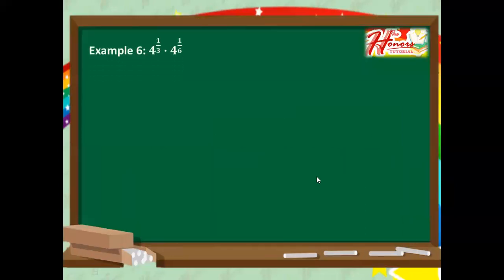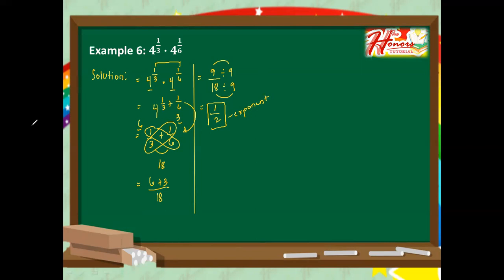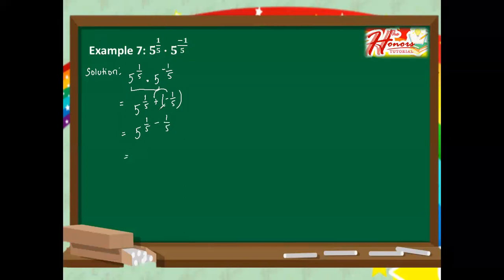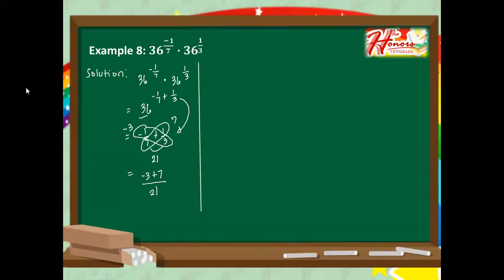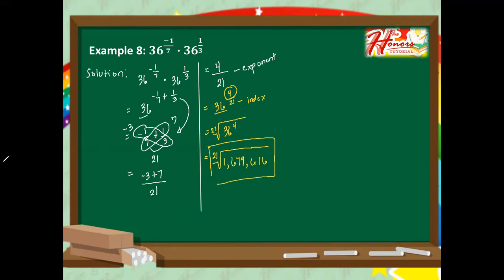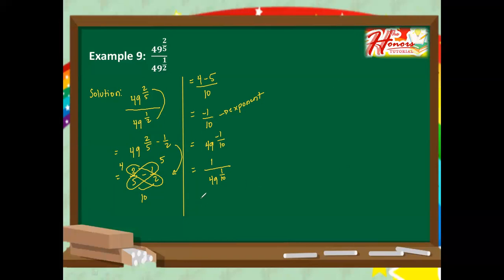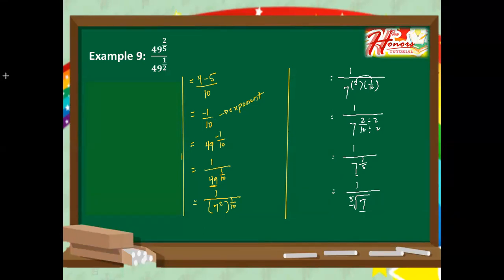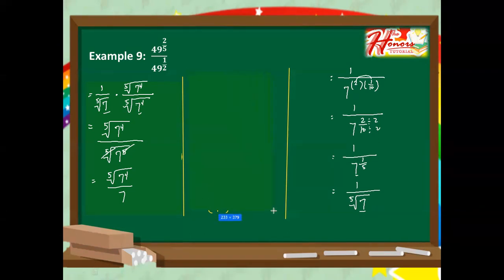Math 9 Fractions as Exponents Part 2